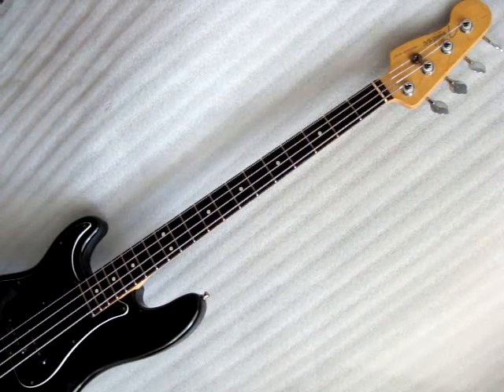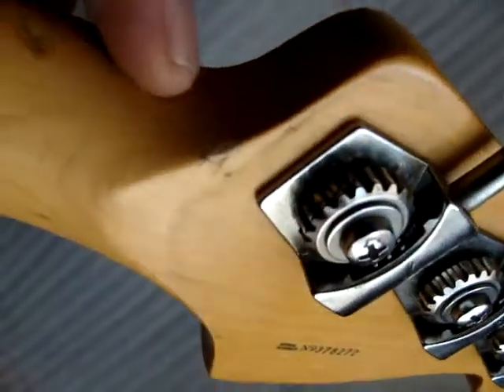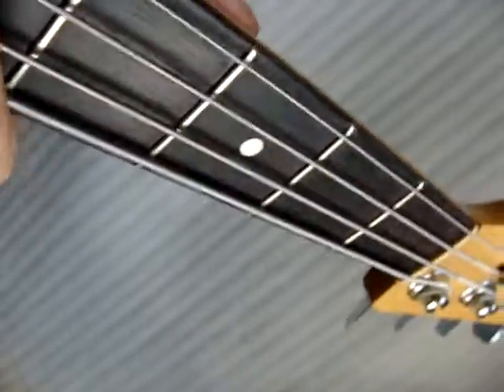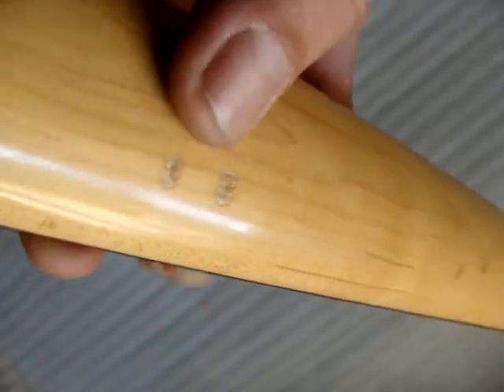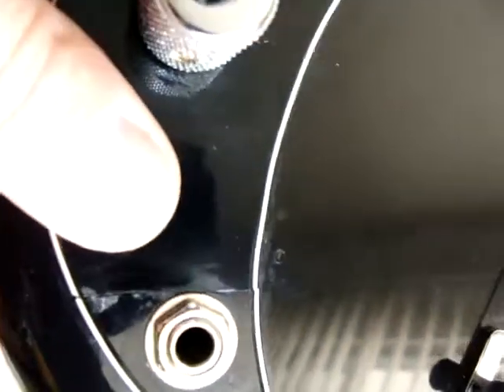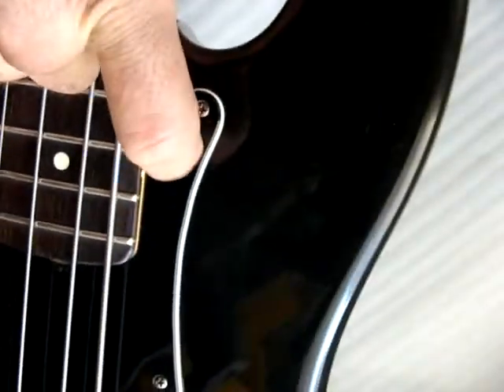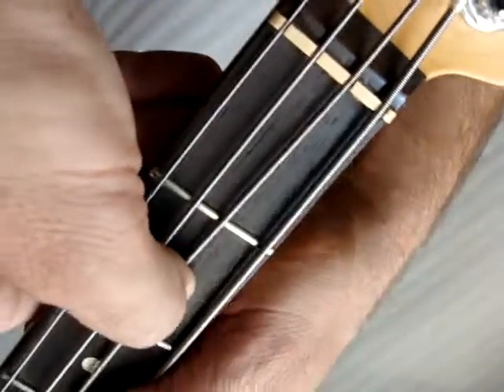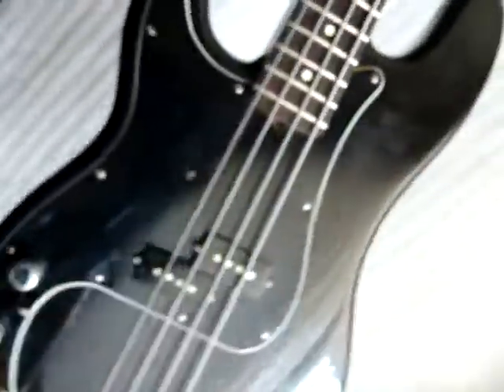1999 Fender Precision Bass Guitar Lefty W/ OHSC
1999 Fender Precision Bass Guitar Lefty W/ OHSC